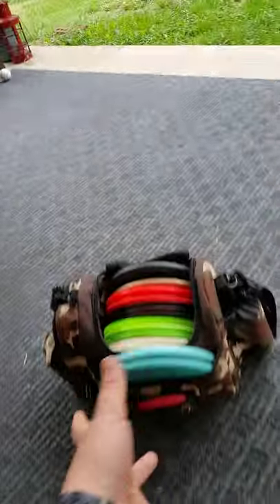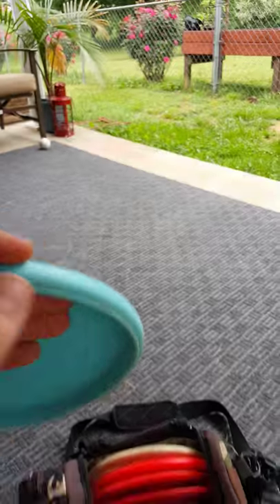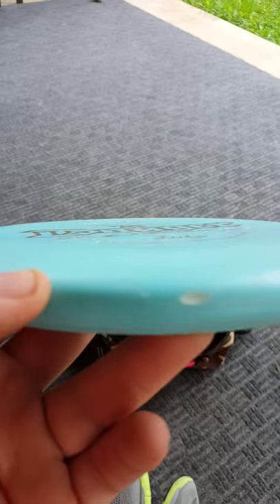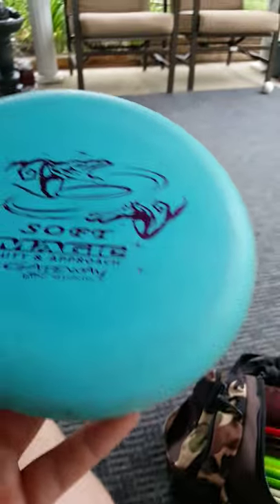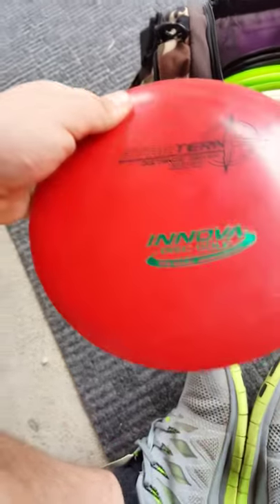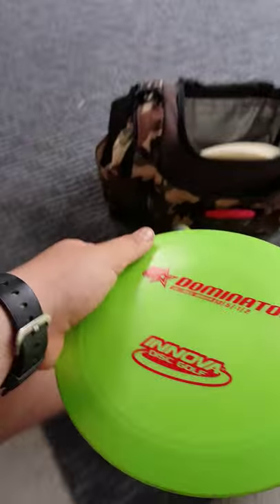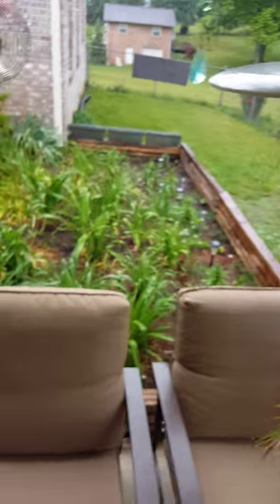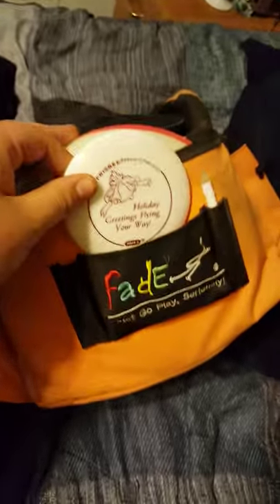♧ In my bag 4 ♧